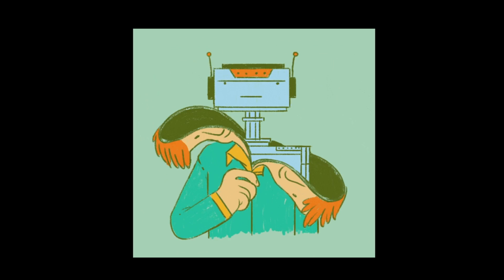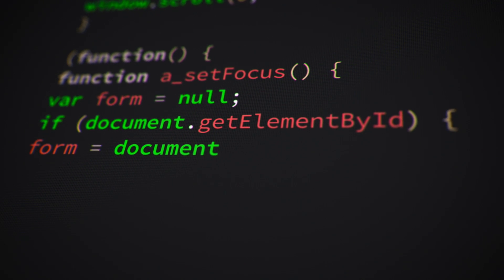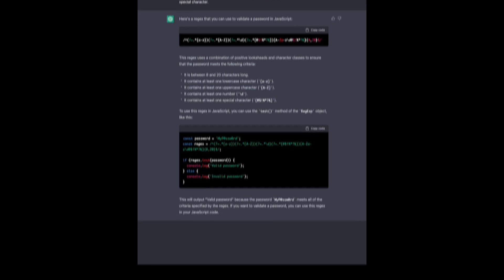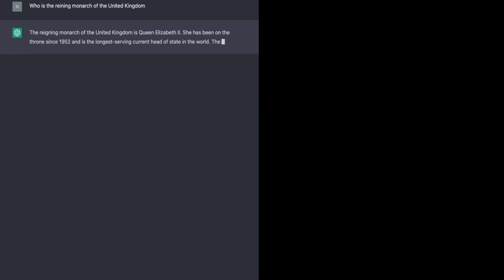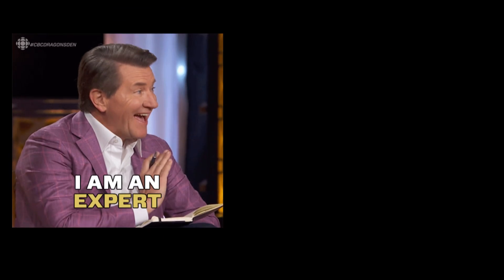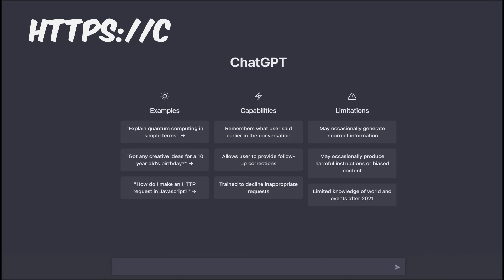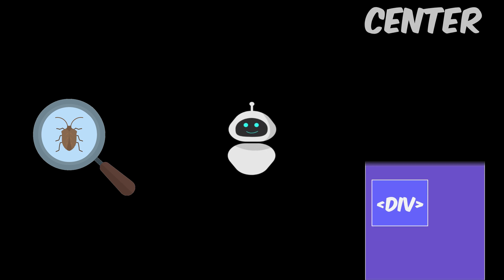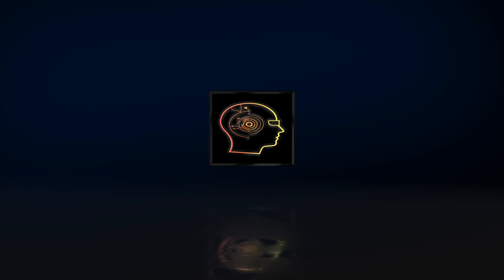ChatGPT in a nutshell | Explained in 2 Minutes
Quick intro to ChatGPT - Memes included!

ChatGPT is a cutting-edge language processing model created by OpenAI, a company famous for its AI-based products like GPT-3 or DALL-E.

ChatGPT explained gives you an easy-to-understand overview of this incredible tool's features:

- What it's capable of
- What it's less suited for
- Why it can be dangerous
- Will it replace programmers?

This video about Chat GPT is part of a series of short but packed-with-knowledge videos explaining complex topics as understandably as possible.